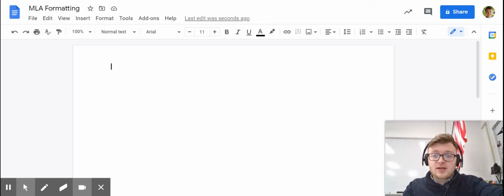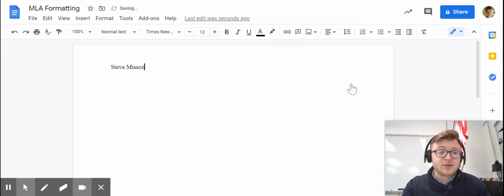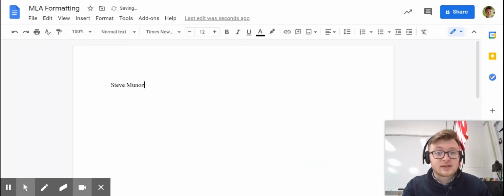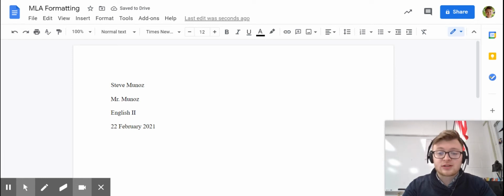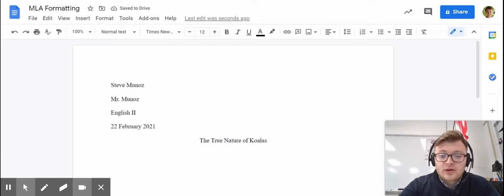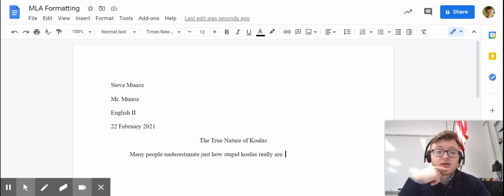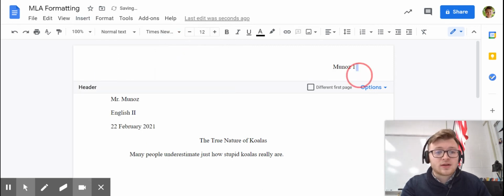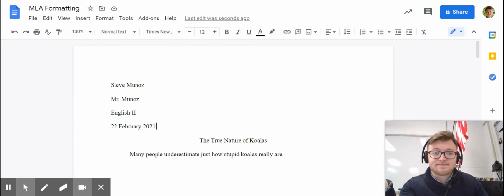MLA Formatting - Google Docs